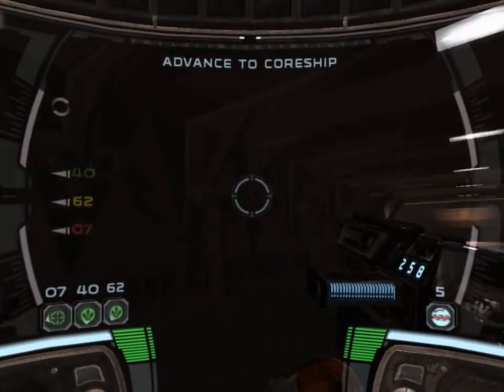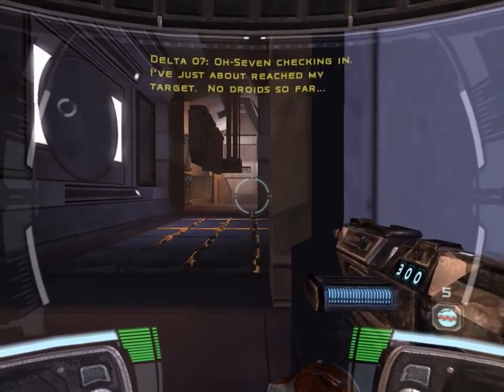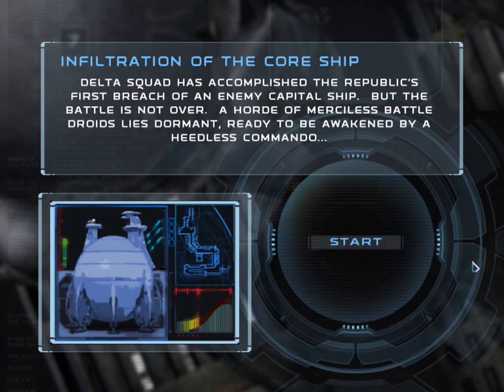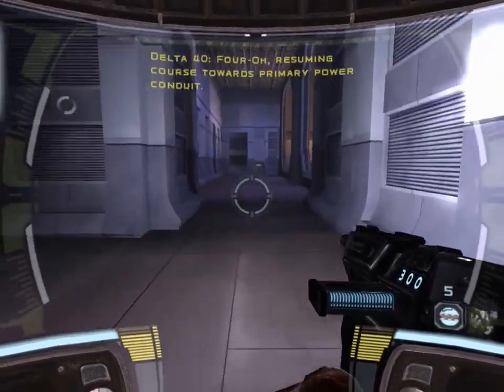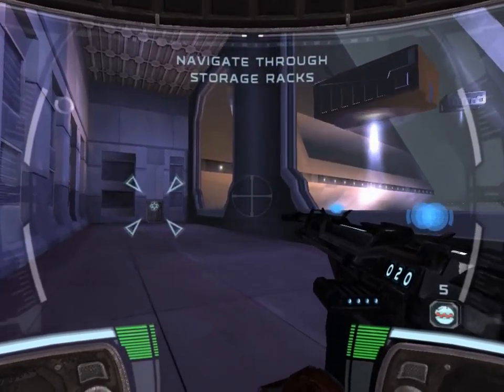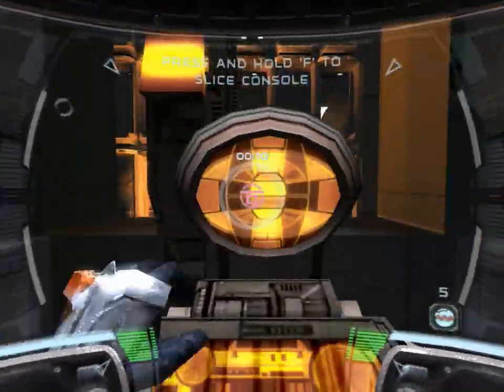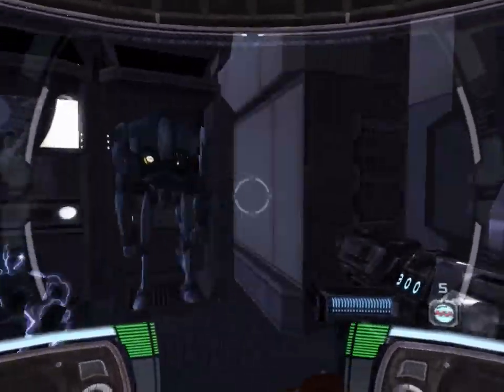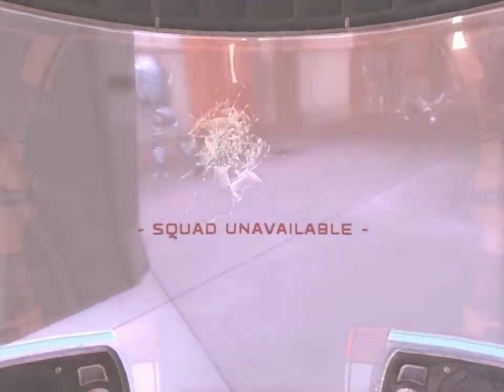WHY GAME!!!!!!!WHY!!!!!!!!!!!!!!!!!!!(Star Wars Republic Commando Playthrough #4)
Today we continue our secret mission and we have to take on super battle droids all by myself and i don't take that news very well.